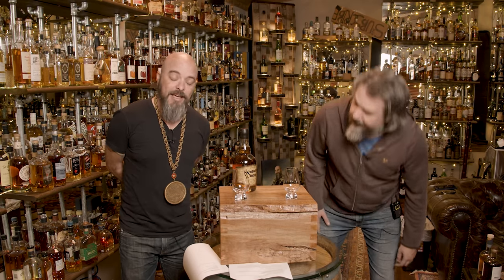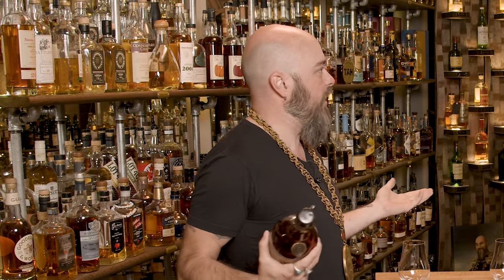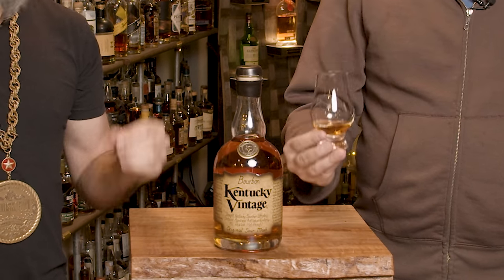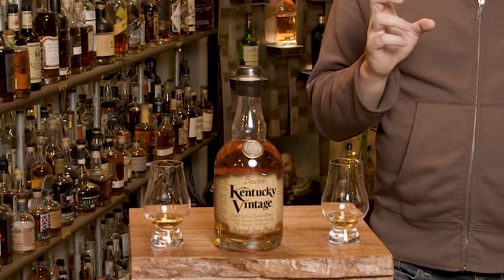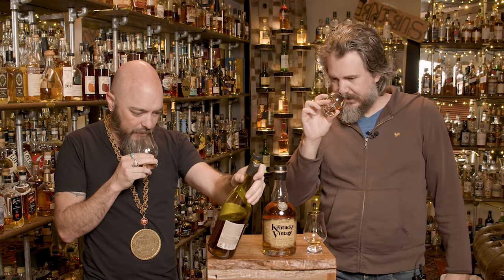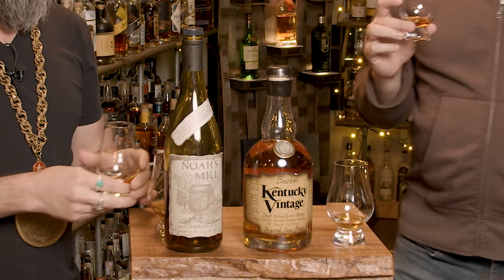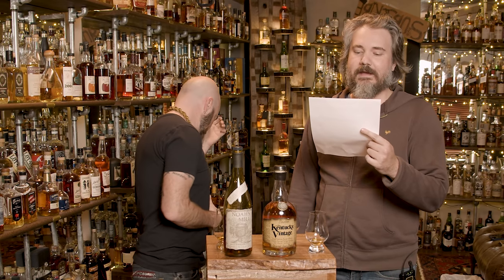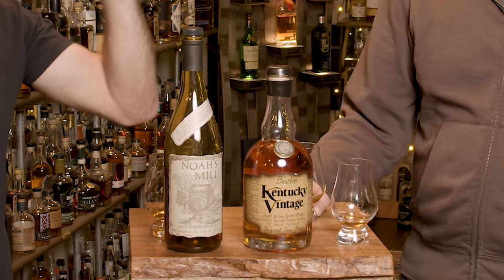Kentucky Vintage Straight Bourbon Review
A surprisingly old bourbon with a lot of other nonsense slapped on goes head to head with Noah's Mill.

Big thanks to Erik Evenson for the bottle.  Cheers ya M.B.!